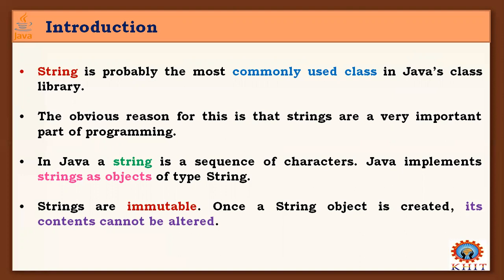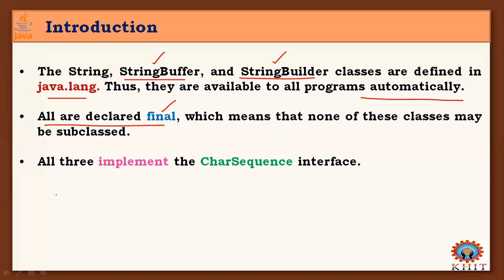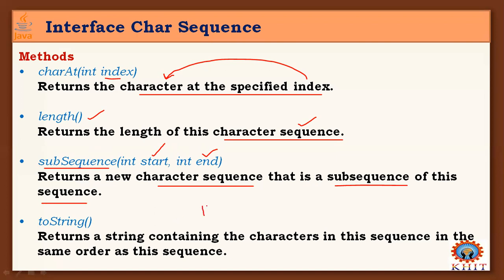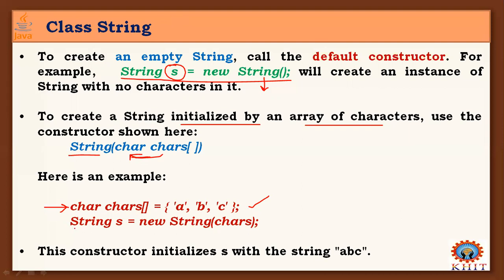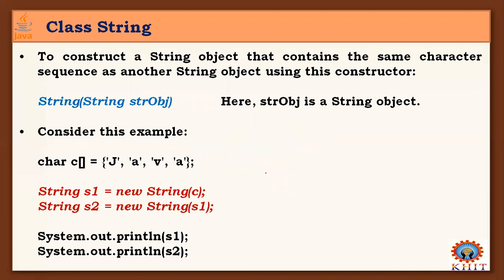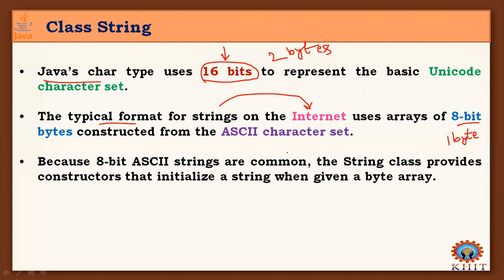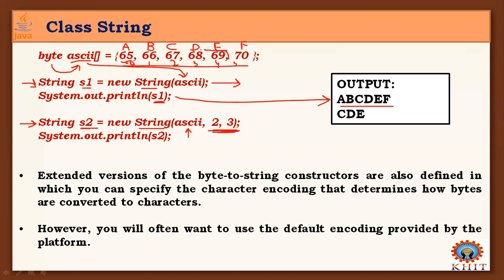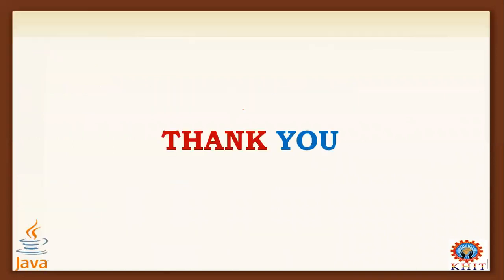JAVA Unit 5 Video 1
String Handling:
- Introduction
- Interface charSequence
- Class Strings